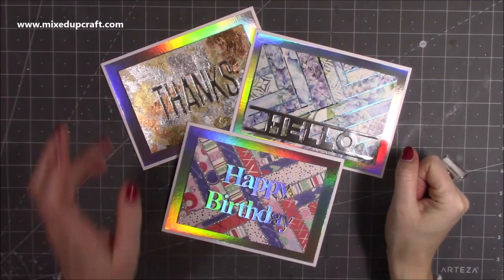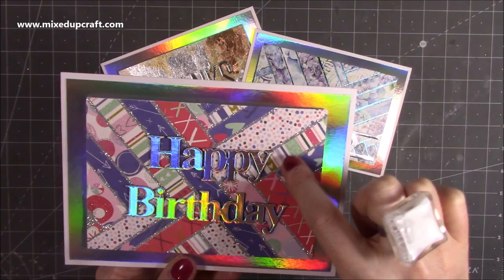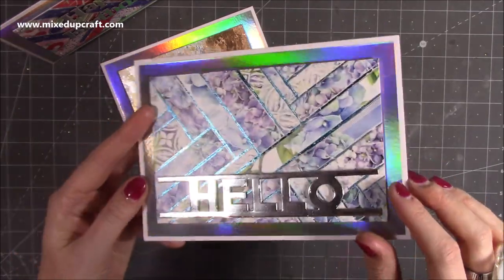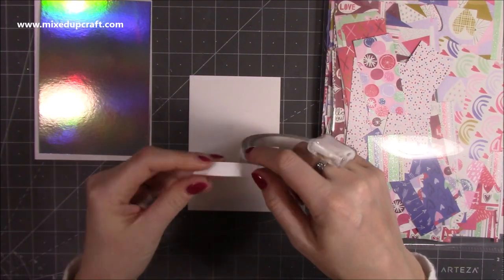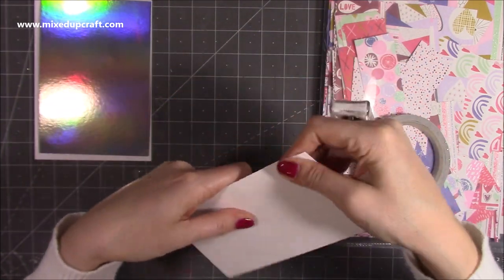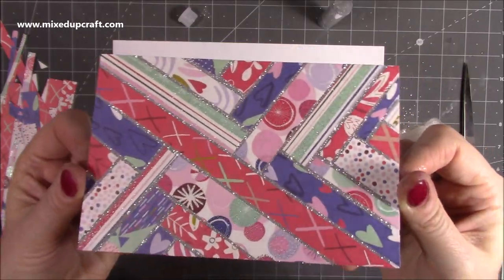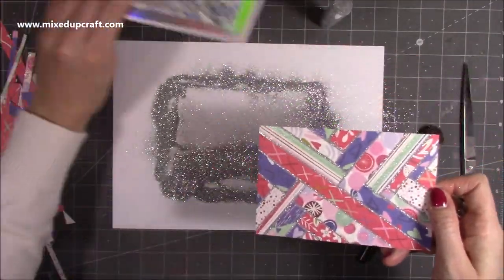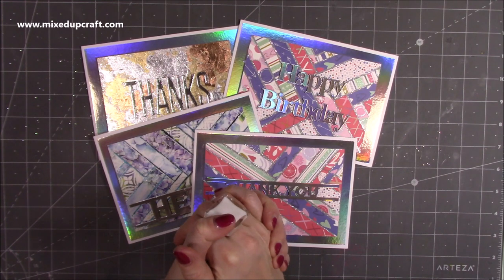Herringbone Technique Using Glitter, Foils & Gliding Flakes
In this video, I show you how to create great card backgrounds using the Herringbone Technique and glitters, foils & Gliding flakes.

Collall Glue
My Purple Scoreboard by Hunkydory.

Sam